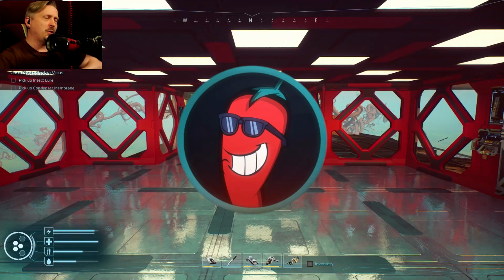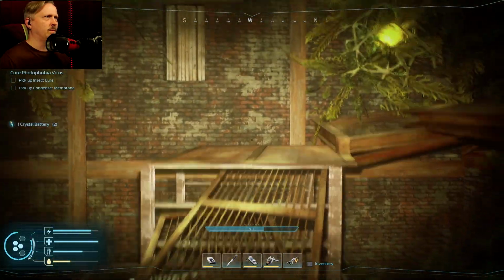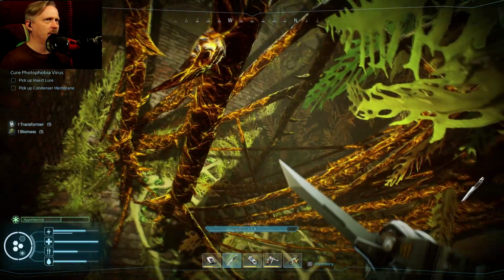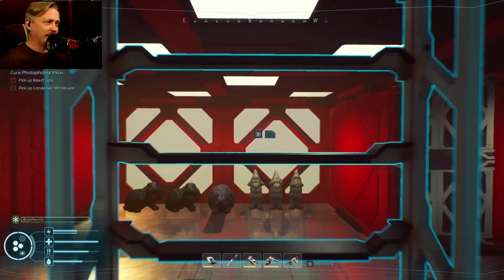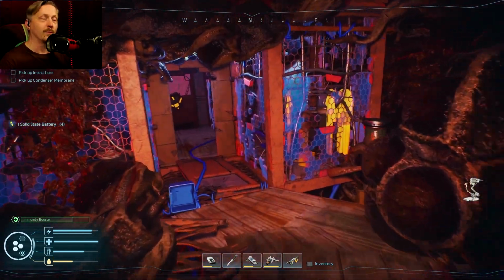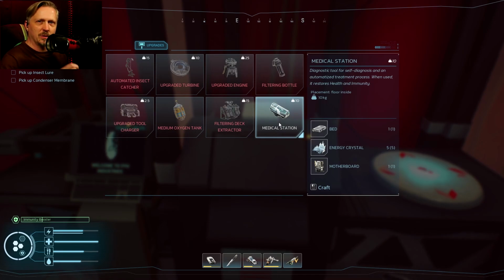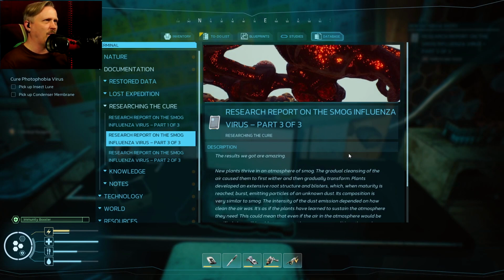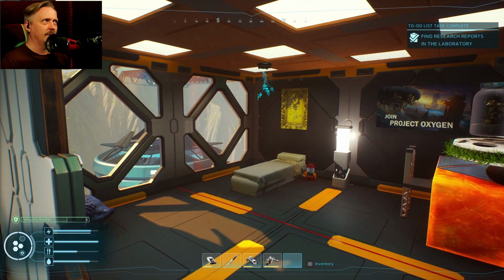This is THE END! Until the Next Update - Forever Skies EA S1E14